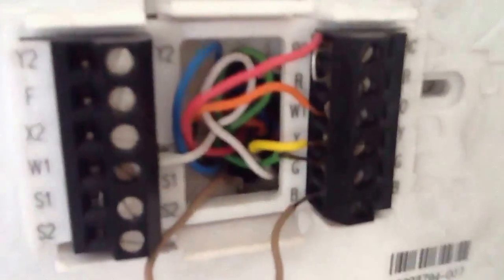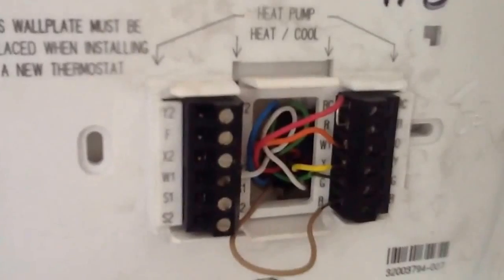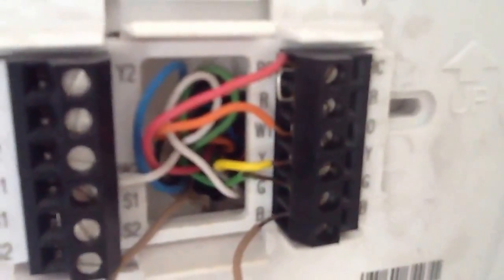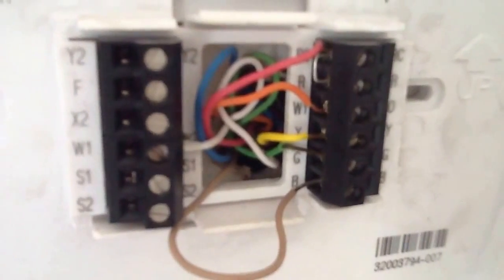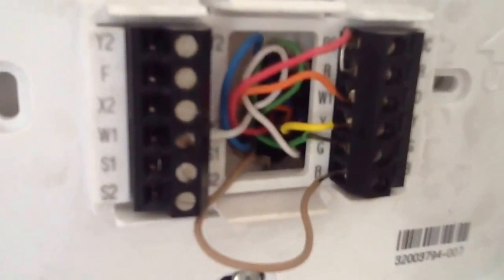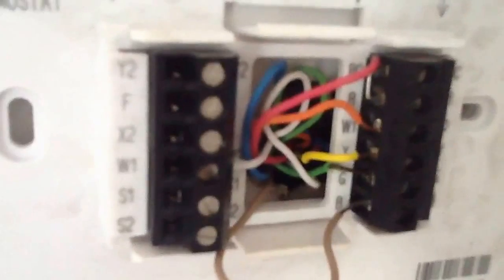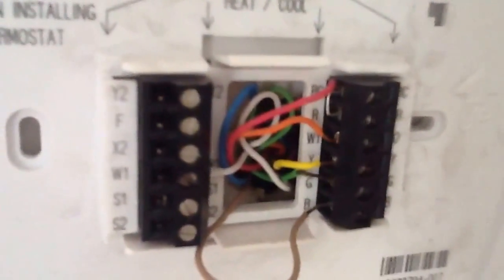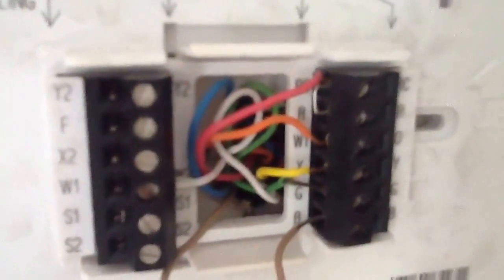Heat Pump Thermostat Wiring Simply Explained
Here I am telling what each terminal if for. Y yellow is compressor, G green for fan. R red is hot 24 volts, O orange reversing valve, W white is heat

- David